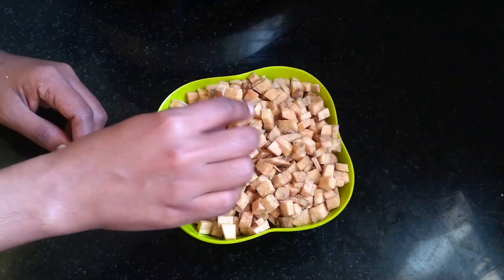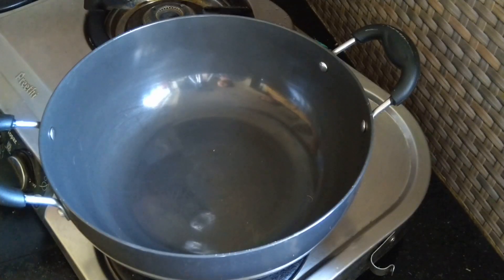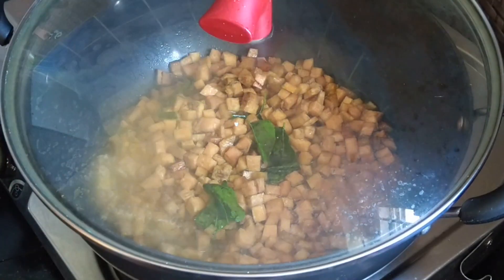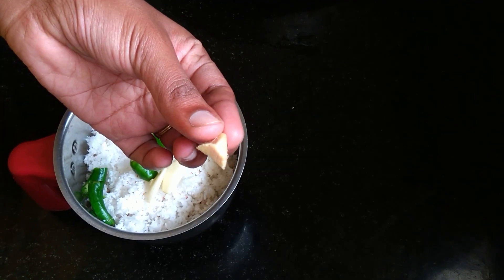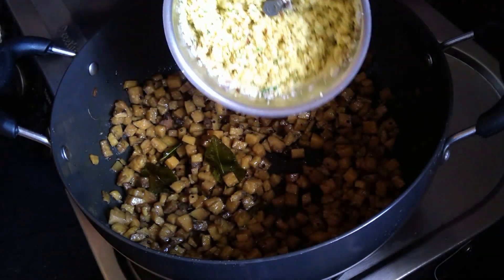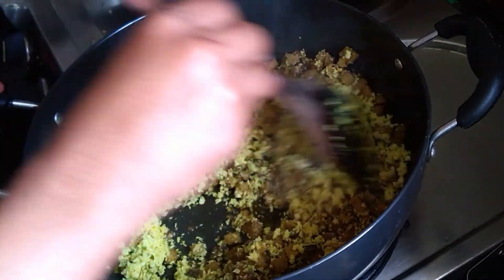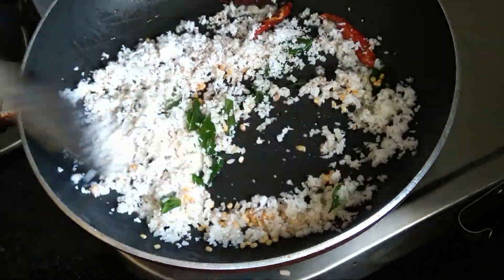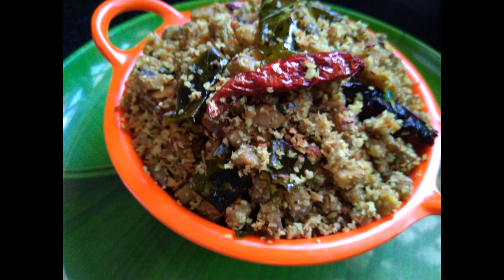ഇനി ചേന തോരൻ ചെയ്യുമ്പോൾ അവസാനം ഈ പൊടിക്കൈ കൂടി ചെയ്താൽ അപാര രുചി ആണ് കേട്ടോ..... chena thoran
simple and tasty chena thoran